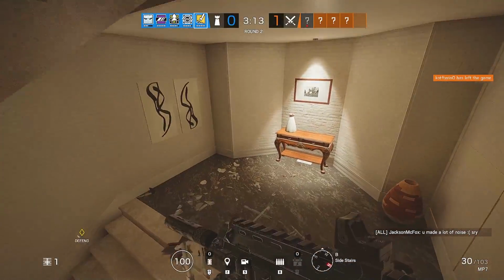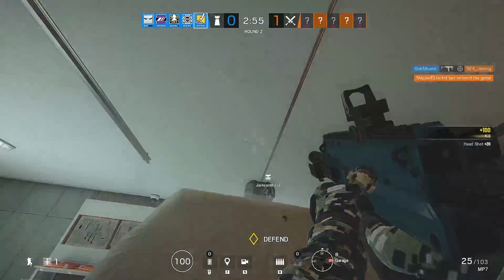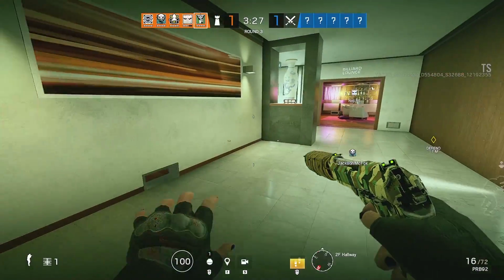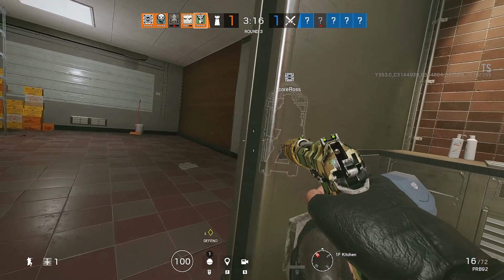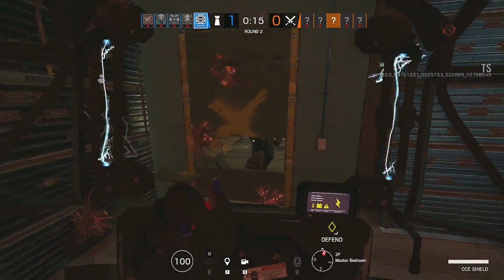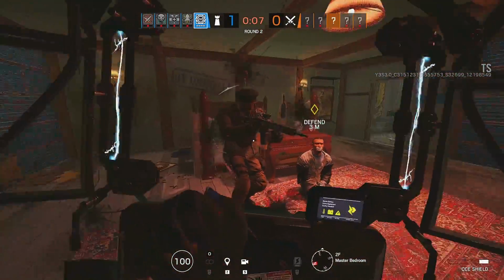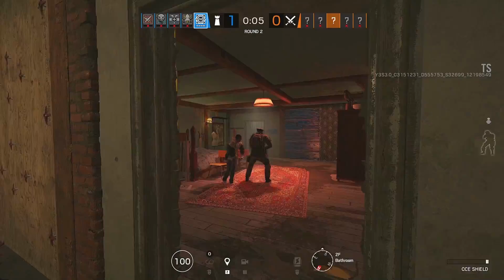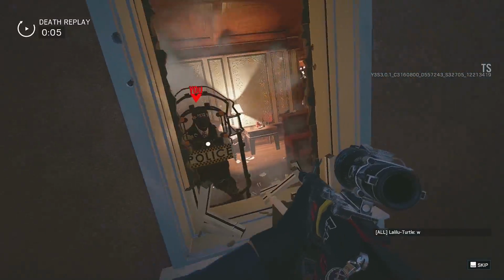Tips for playing as Clash: Rainbow Six Siege Operation Grim Sky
A selection of Tips and advice for playing as and with Clash, the new shield defender coming in operation grim sky!

My Sensitivity Settings for Rainbow Six on PC - 1000 DPI in Game 7 Hor and Ver. 50 ADS.